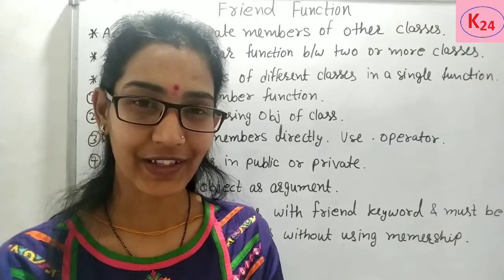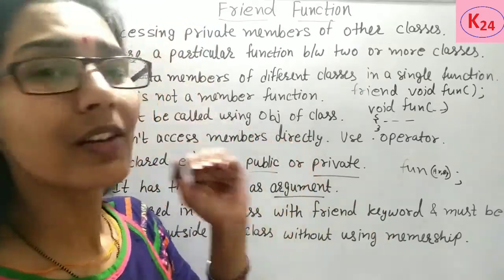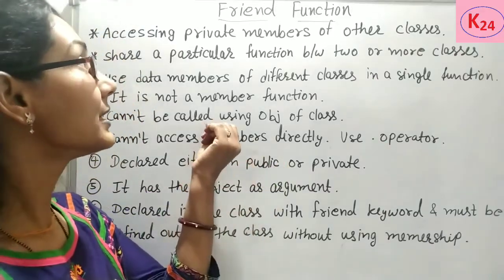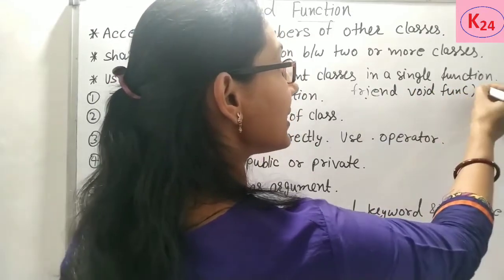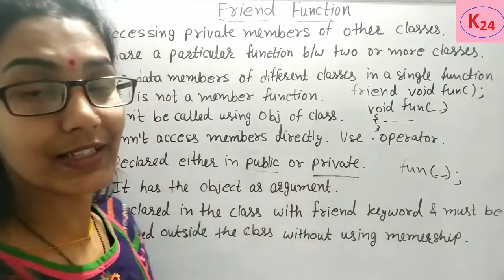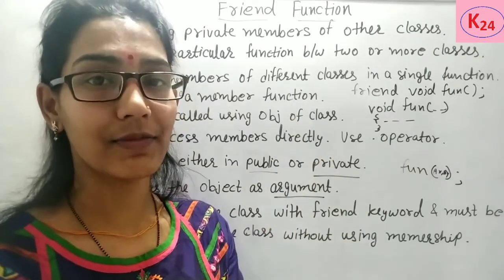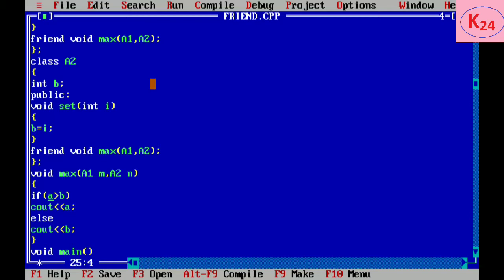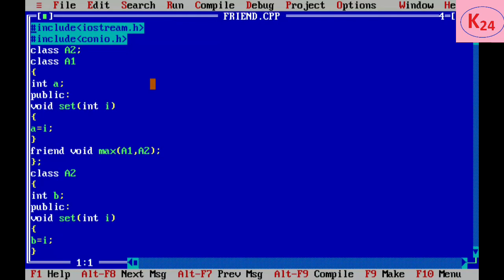Friend Function in C++ | Characteristics of Friend function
This is related to friend function in C++.
It also shows that:
Why it's name is friend function
How it is different from member function
What are the characteristics of friend function
Full program of friend function